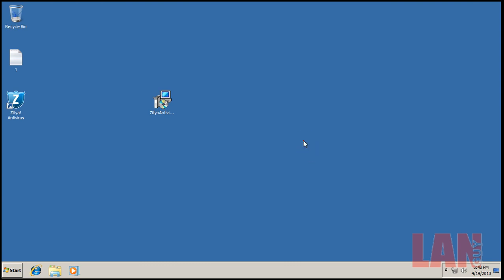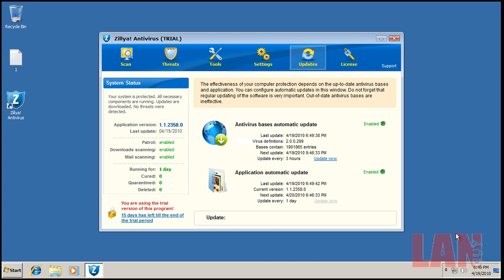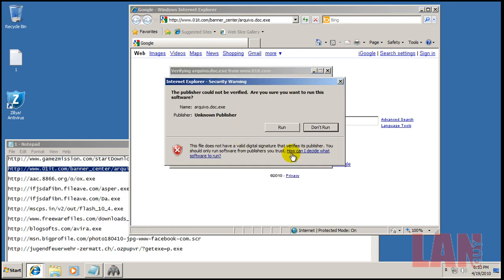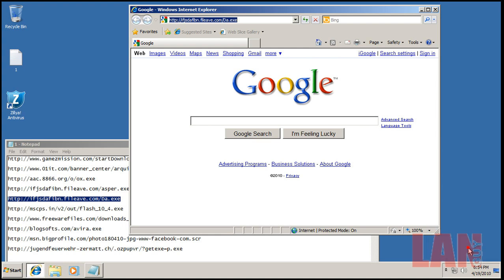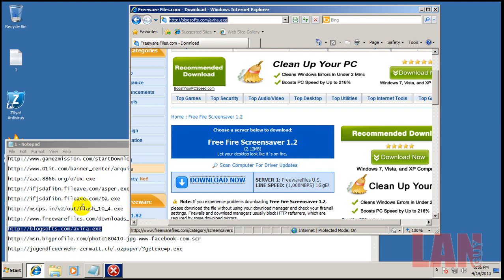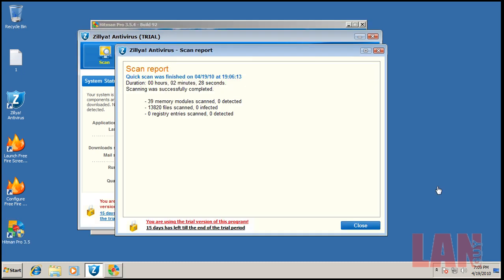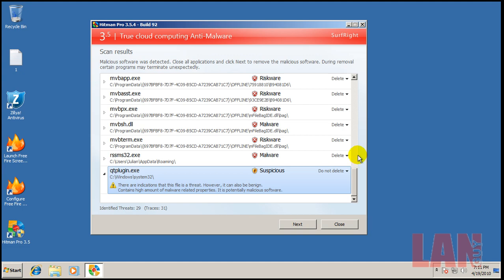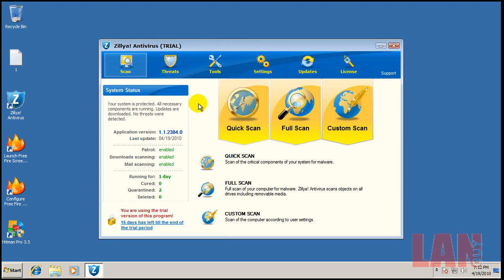Zillya Antivirus Review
Testing Zillya Antivirus